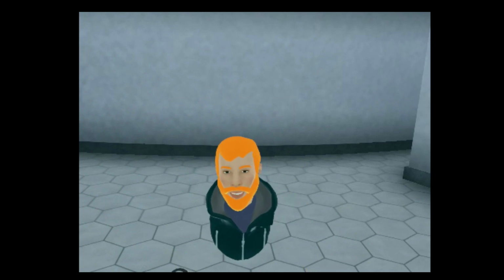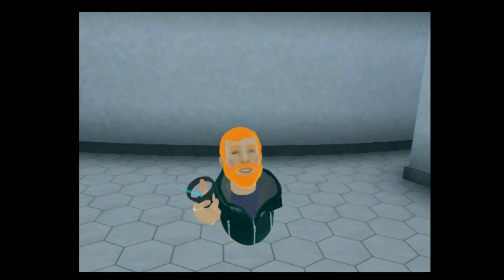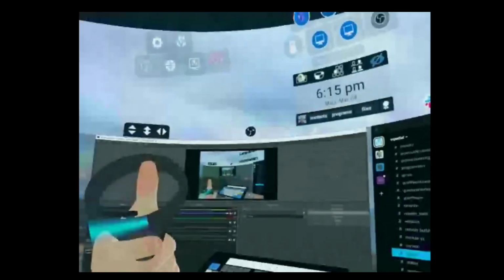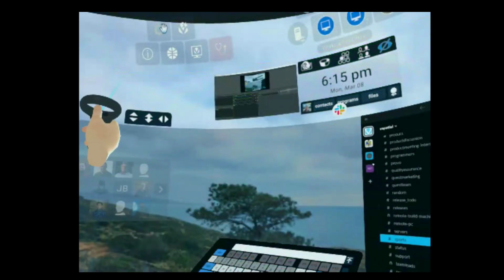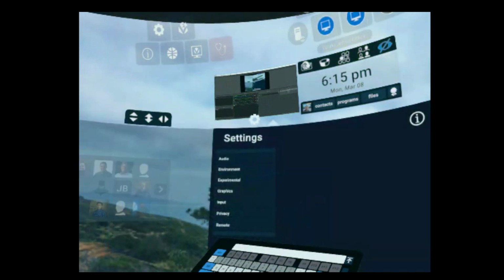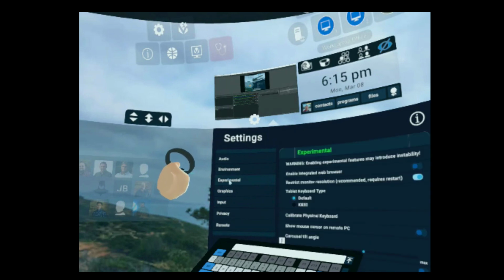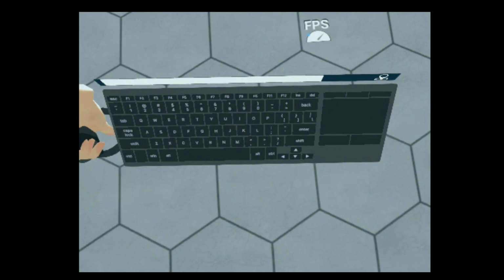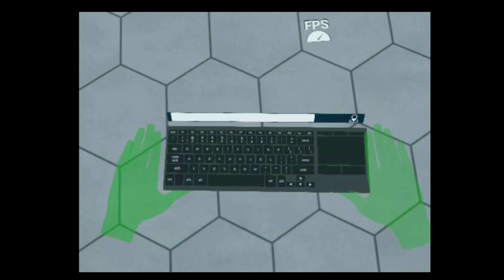vSpatial K830 Keyboard Pairing Tutorial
This video is to help users pair the Logitech K830 keyboard to their Oculus Quest headset and then calibrate a model of that keyboard in the vSpatial app.

Please send us feedback on how we can make this experience better.